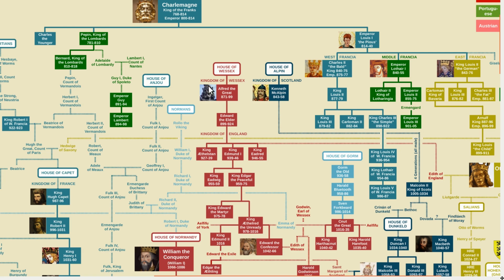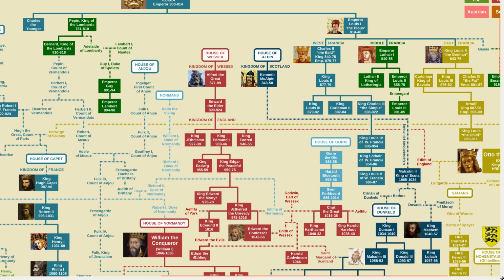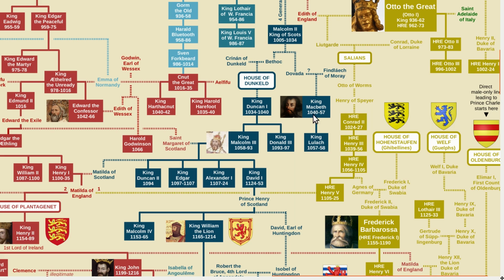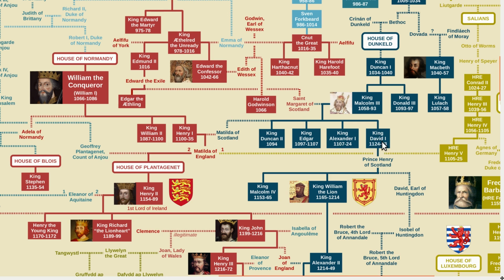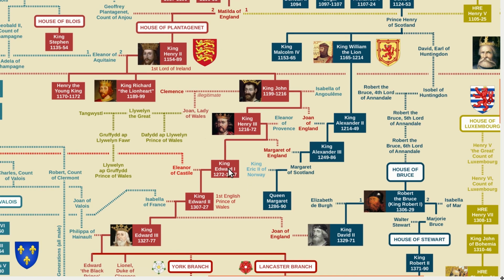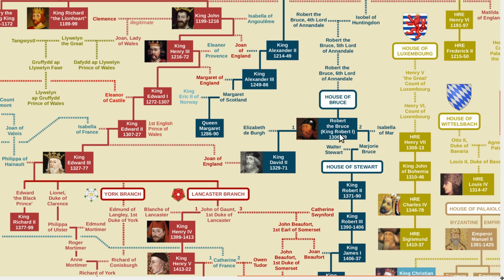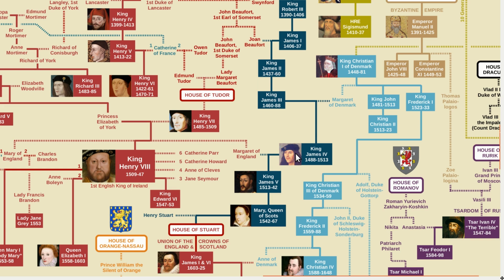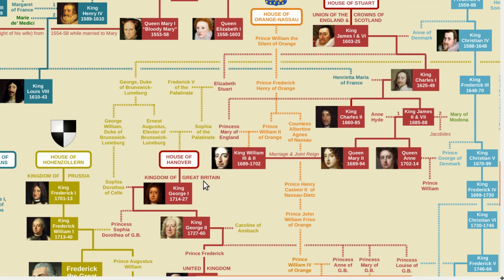Scottish Monarchy Family Tree (Old Version)